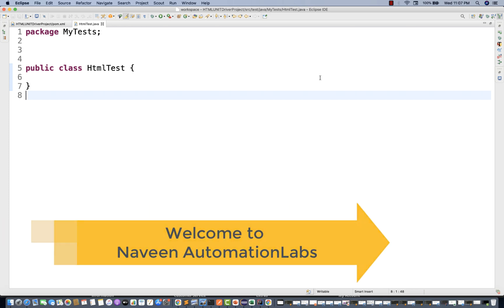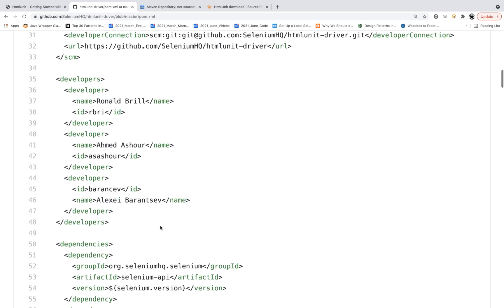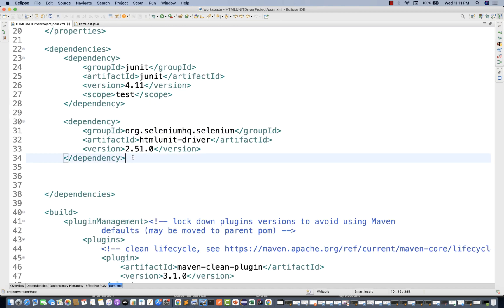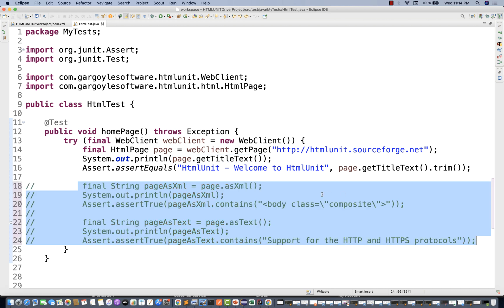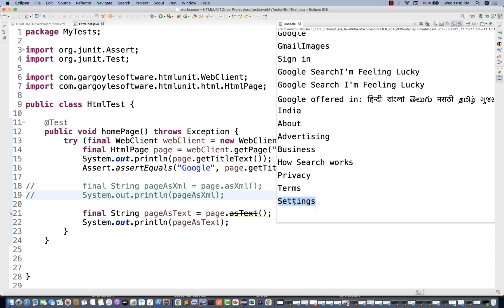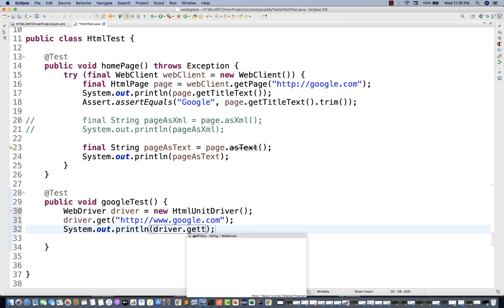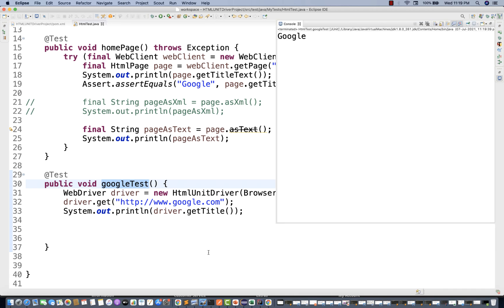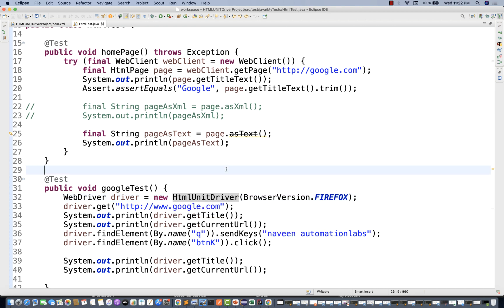HTML Unit vs HtmlUnit Driver || HeadLess Browser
In this video, I have explained the difference between HTML Unit and HtmlUnit Driver.
How to run tests in headless mode using htmlunit/htmlunitdriver.

Naveen AutomationLabs Paid Courses:
Java & Selenium: